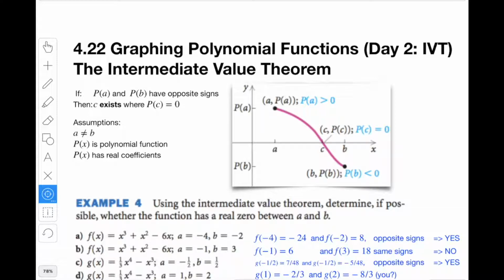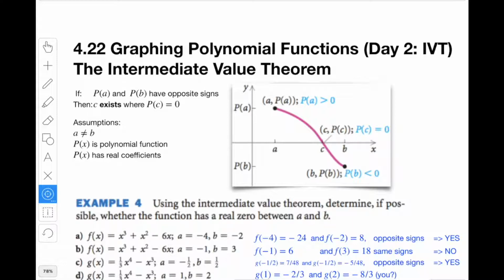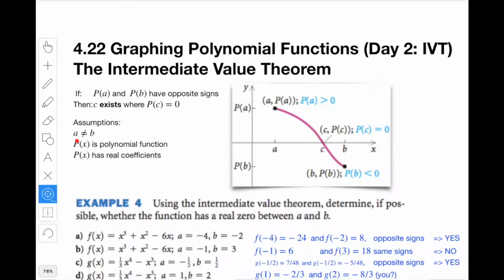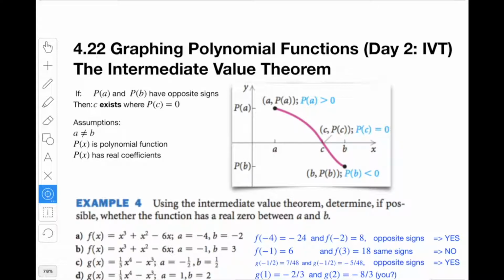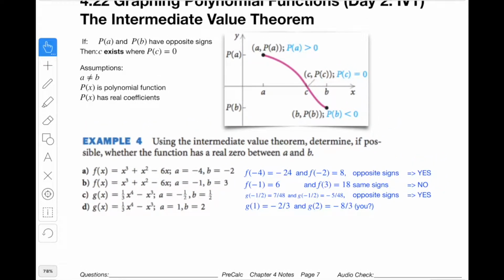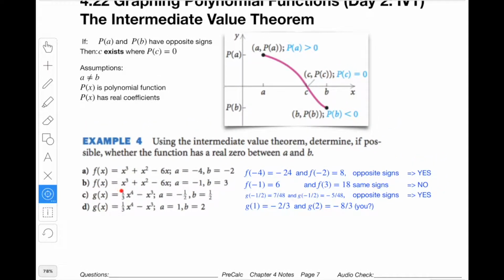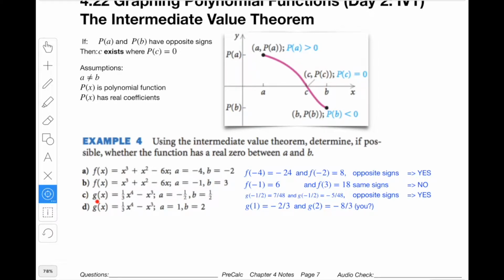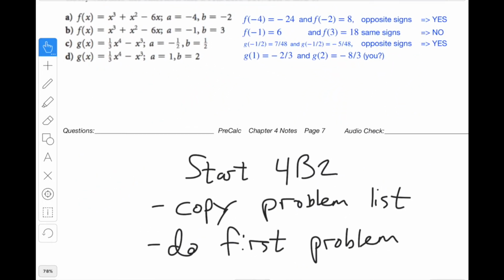PreCalc 4.22 Graphing Polynomial Functions (Day 2)